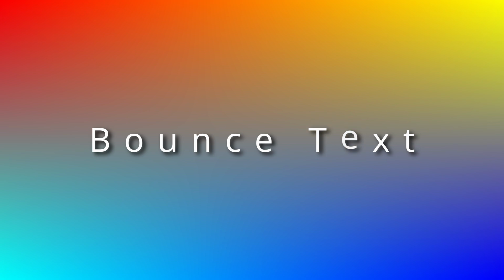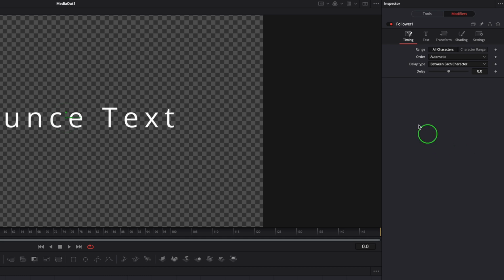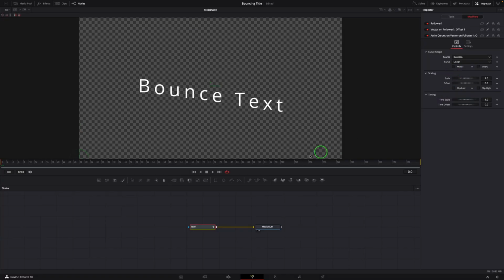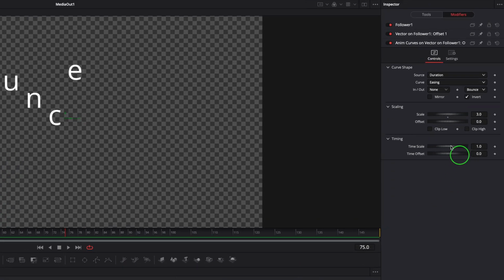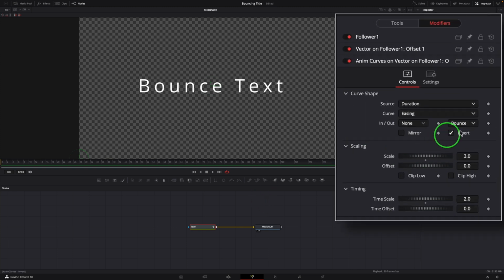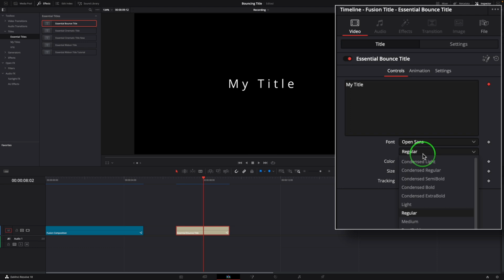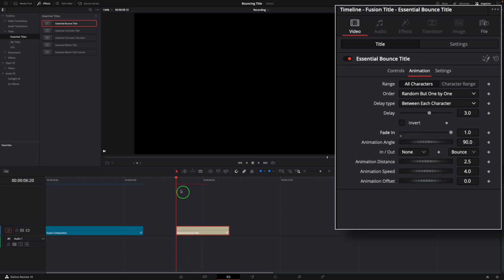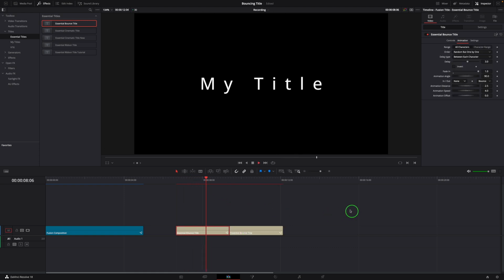Create Bouncing Text Title in DaVinci Resolve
In this video we create a text title with options of bouncing, elastic and other animation effects in DaVinci Resolve 18.